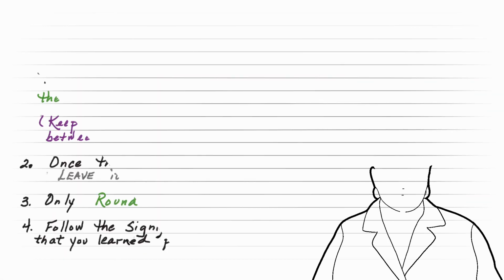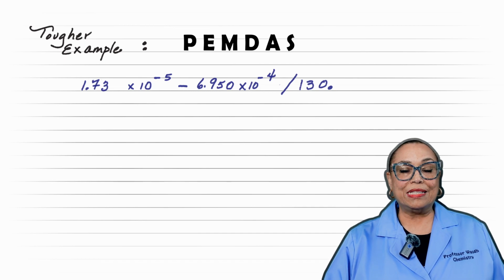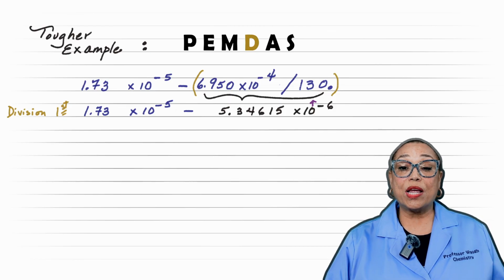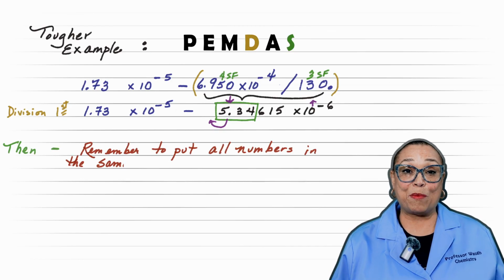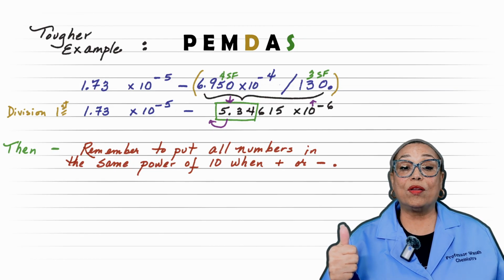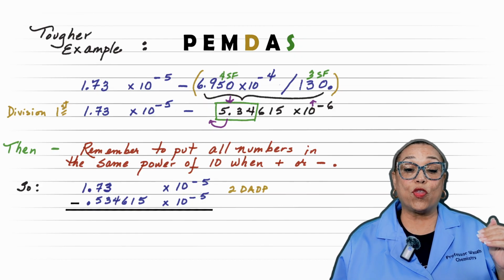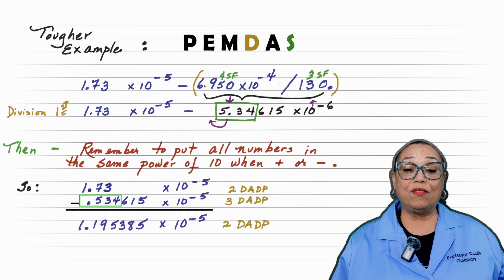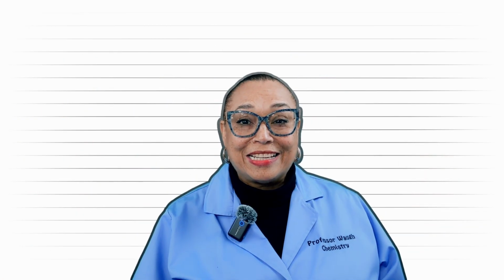Professor Problem: PEMDAS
Professor Waugh works through a harder example based on our previous PEMDAS video.

00:00 Intro
00:24 Our Website
00:36 Example
03:45 Message
04:35 Outro